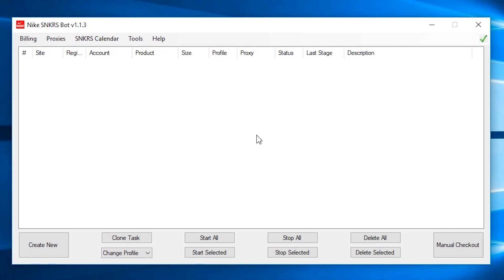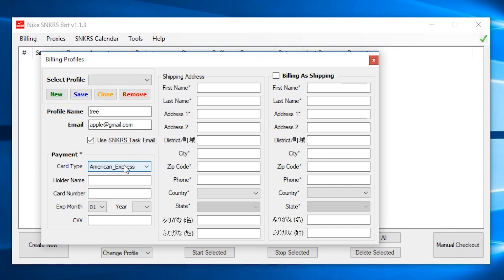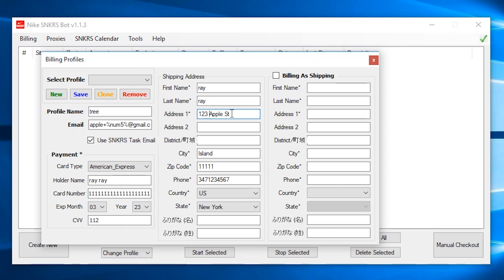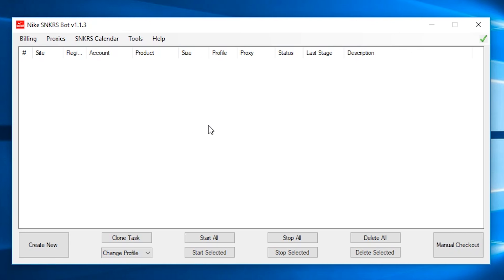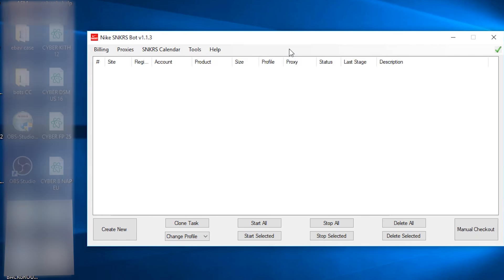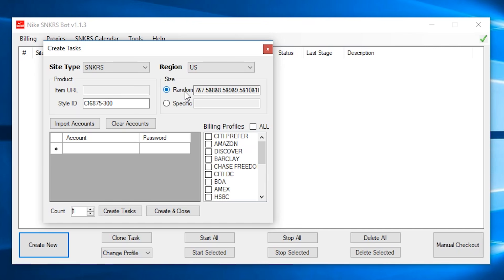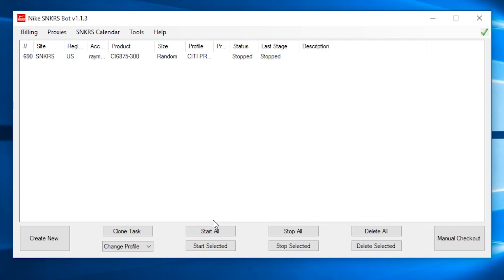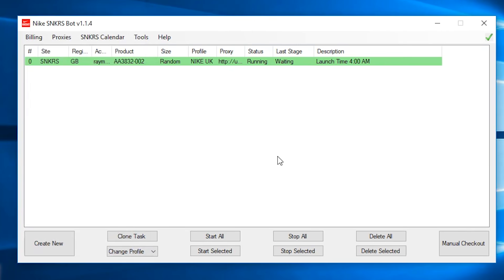ANB SNKRS BEGINNER TUTORIAL - HOW TO USE ANB SNKRS BOT!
Just wanted to show you guys how to use the ANB SNKRS bot visually!

The above link is for the IIS Crypto  so that you won't get stuck in error. Click that link and download the "IIS Crypto GUI"

Looking for a group? A friend of mine just made a discord group and is looking for people to join, help him out by joining and inviting more people to join! :)

Follow their Twitter & Instagram!